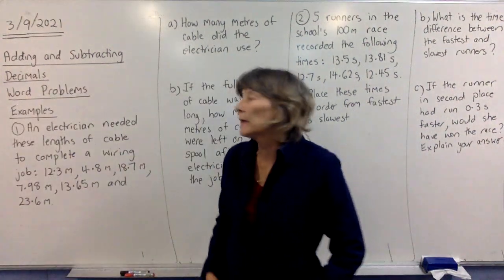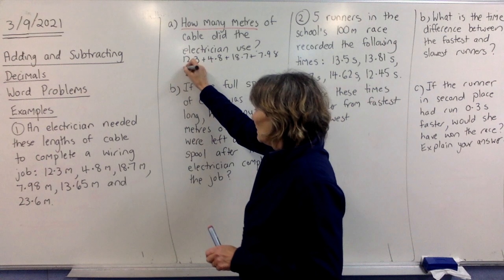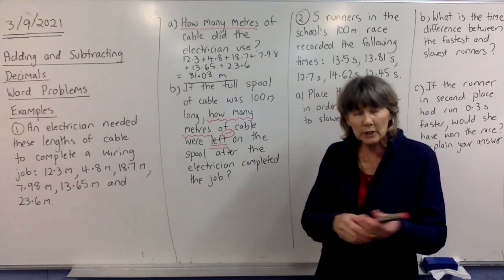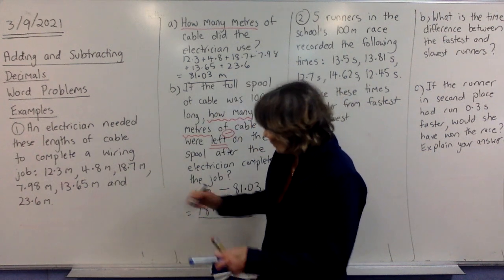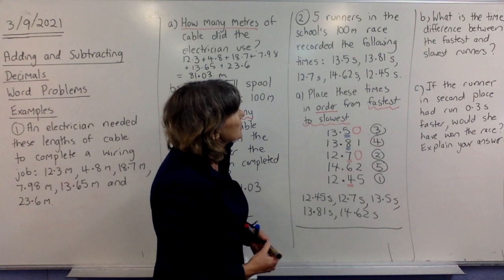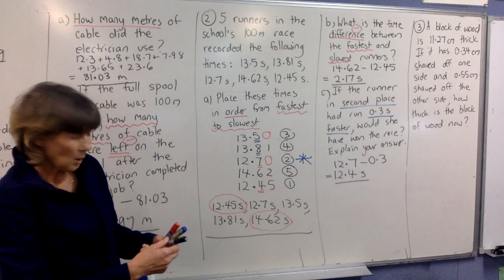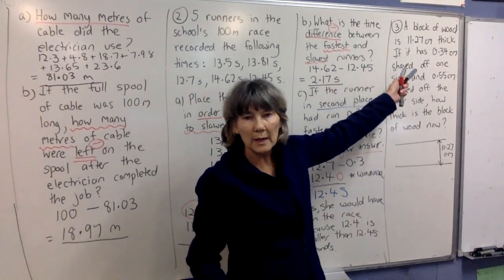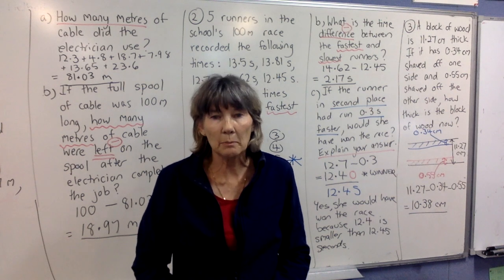Adding and Subtracting Decimals - Word Problems